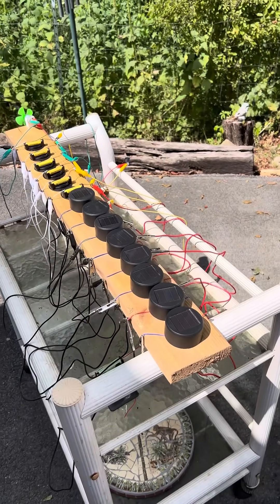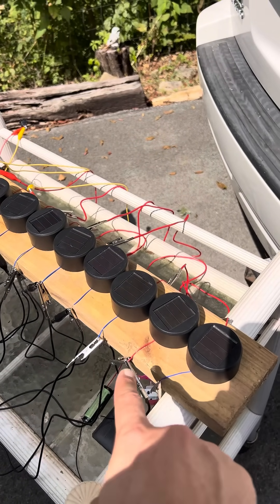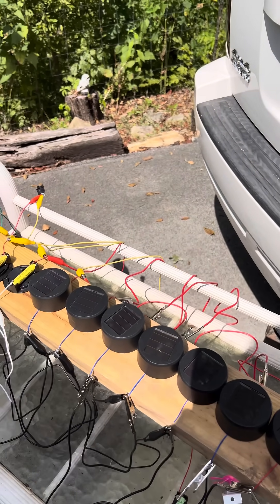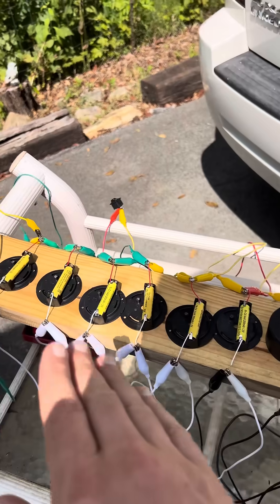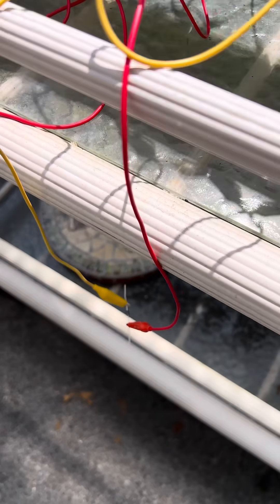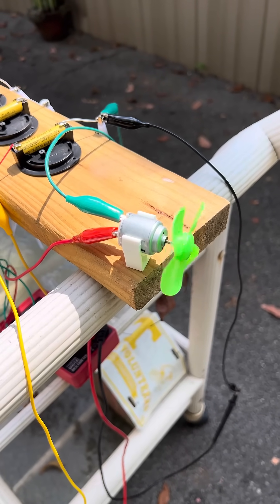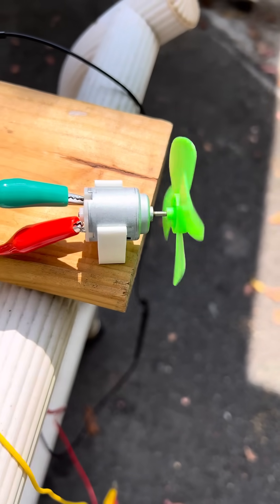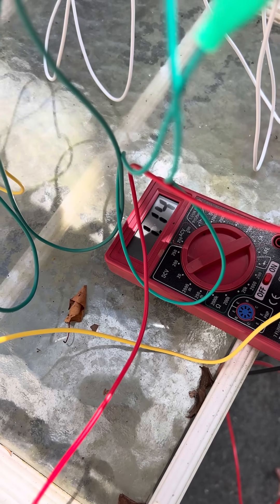Using cheap solar panels to charge batteries and run a DC motor.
i’m a beginner and just learning so  not sure if my understanding is correct but thought it would be fun to try this.If you have any advice on how to make it better or corrections on any errors or where might’ve misspoke due to my ignorance ￼ would be glad to know.